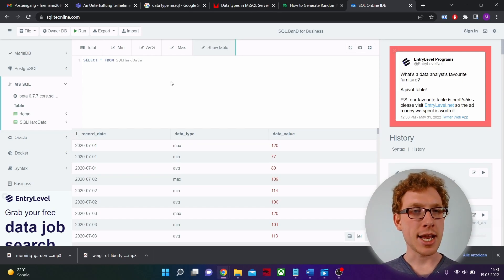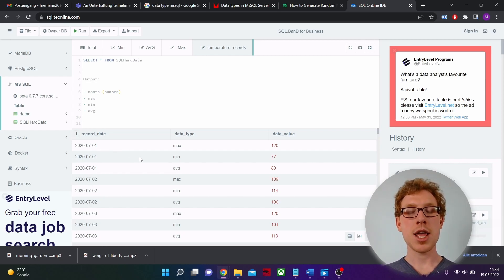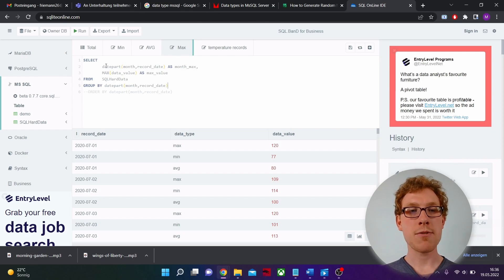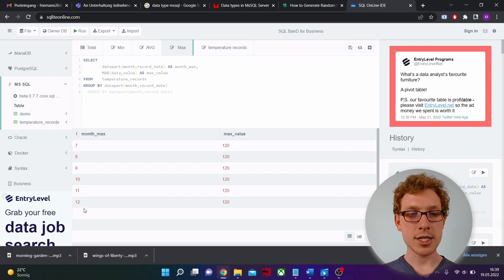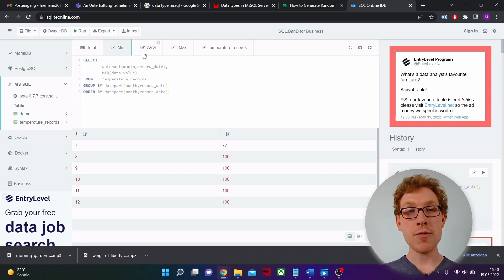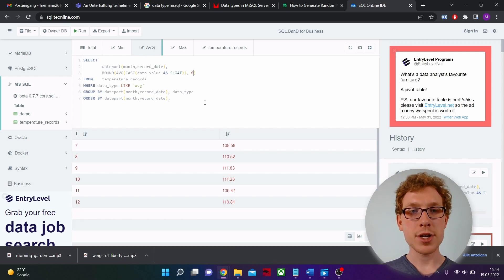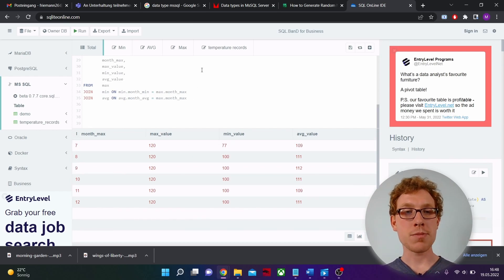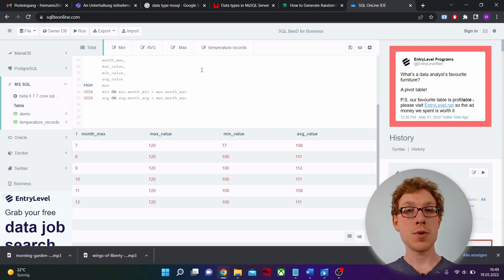SQL ADVANCED Certification Skills test on Hackerrank - First Problem - Weather Analysis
This is a discussion of the first problem from the Advanced Hackerrank Skills test. Recreated in the SQLite Online database.

For more practice on a similar, slightly easier problem, I would recommend to solve this problem: